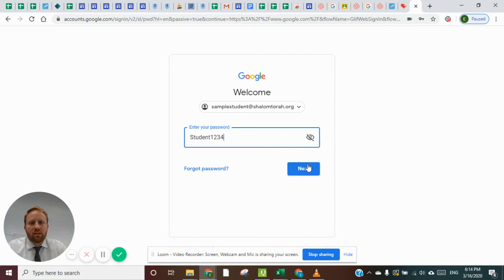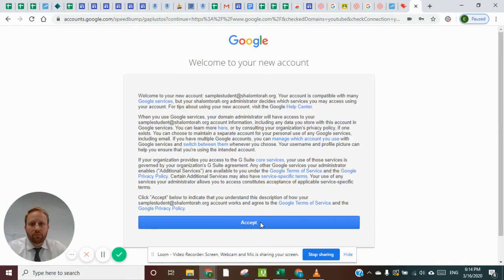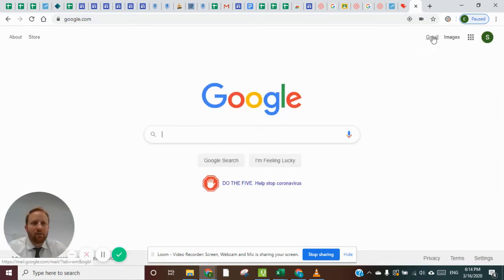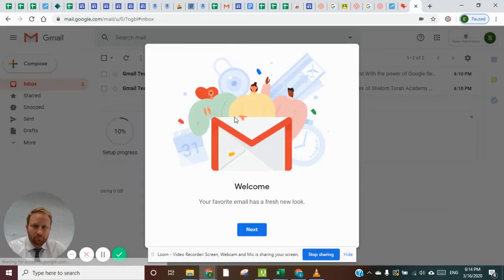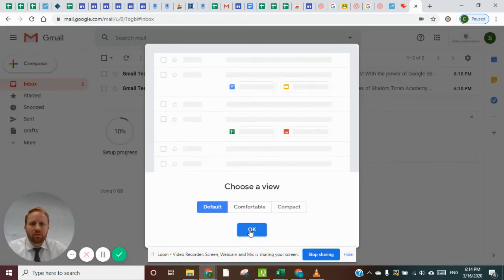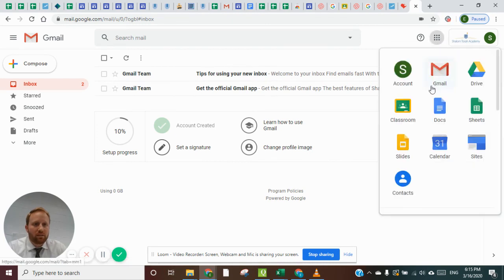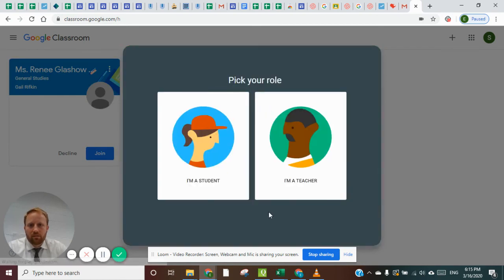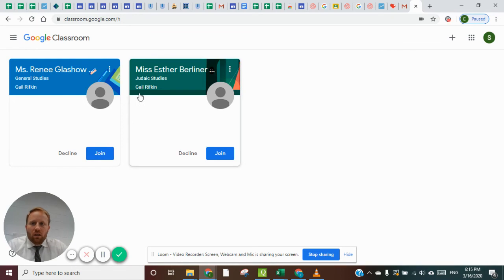Distance Learning Tutorial Part 1